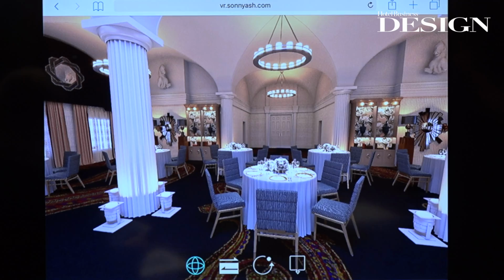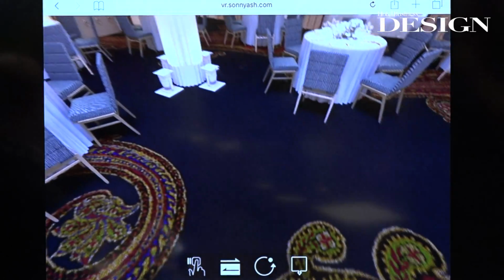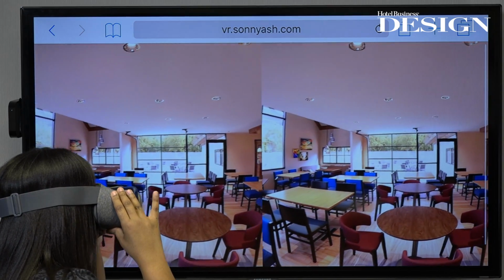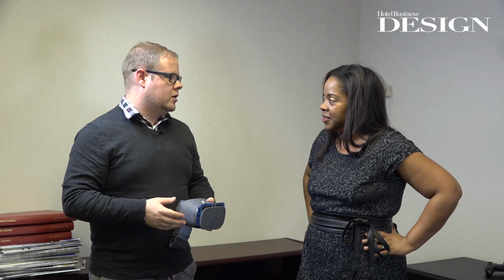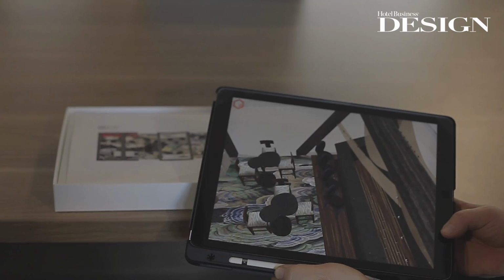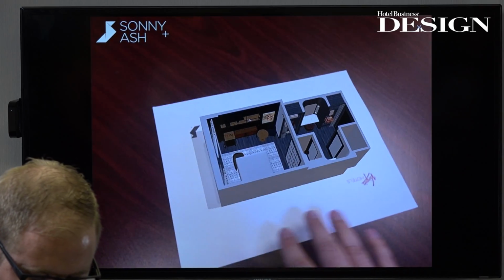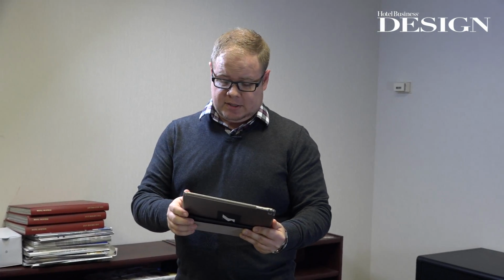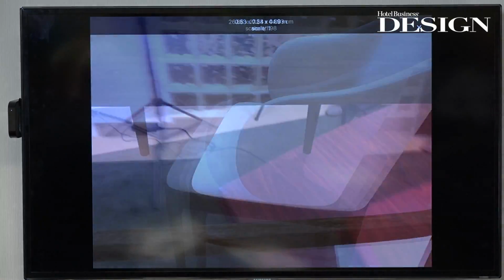Augmented and Virtual Reality: Interview with Mike Gajdorus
Mike Gajdorus, director of client experience at SONNY+ASH, shares how the creative communications studio is harnessing virtual and augmented reality for next-level design.